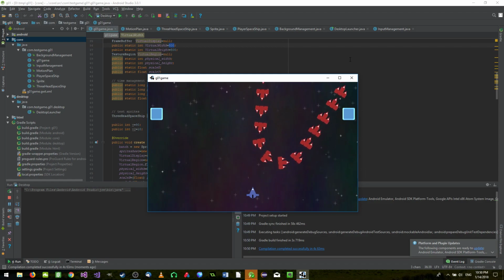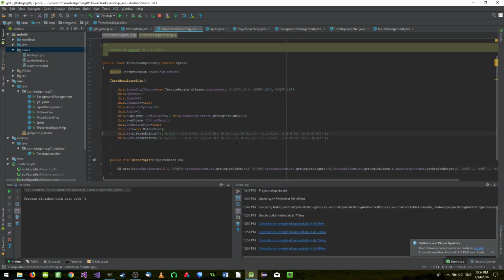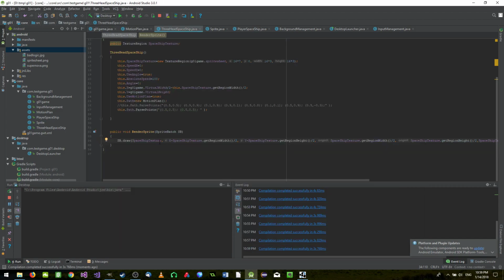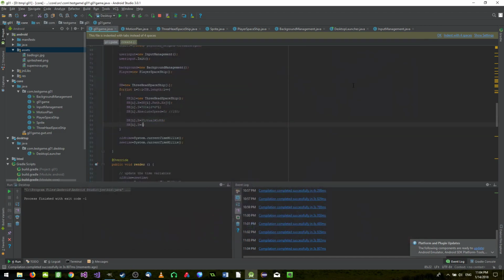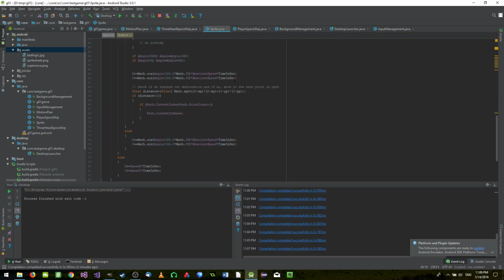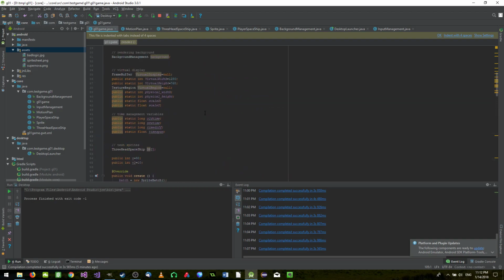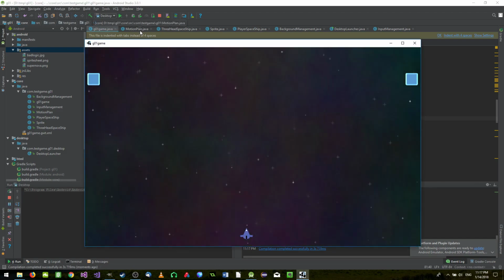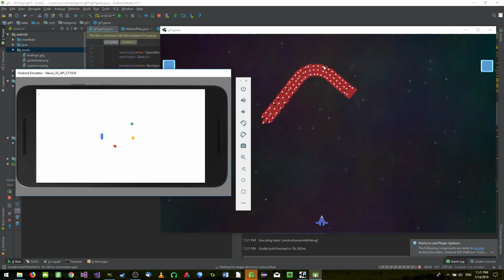LibGDX Spaceship Scrolling Game 10 - Defining Stages Part 1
In this video tutorial we see how to set timer to sprites so that they appear in specific order. This will be used later on to define waves of enemies.